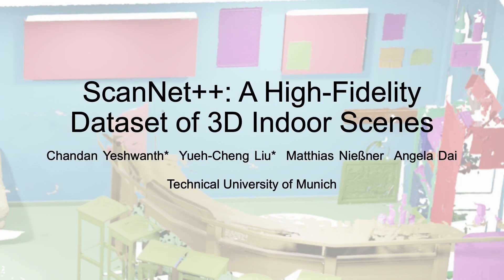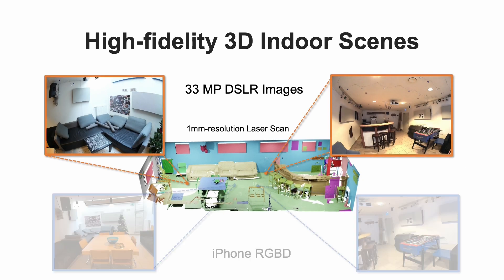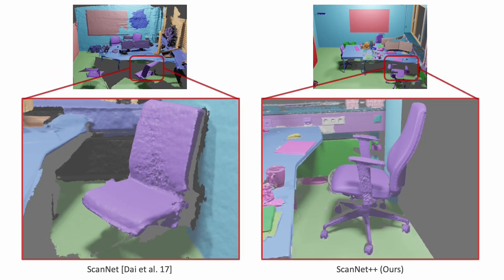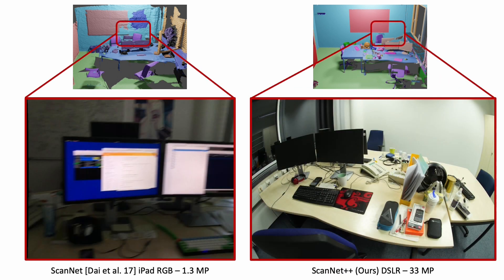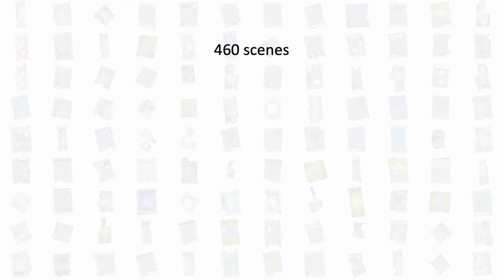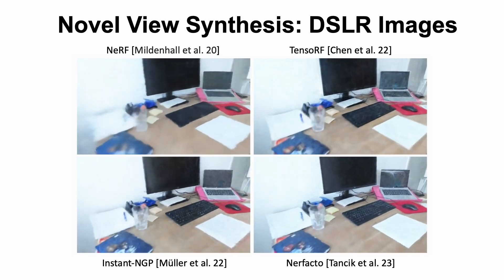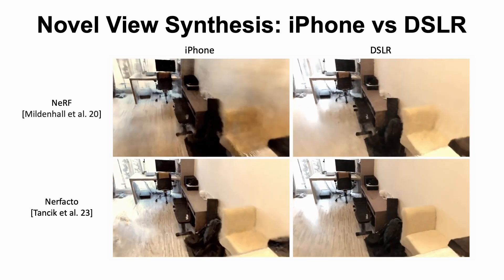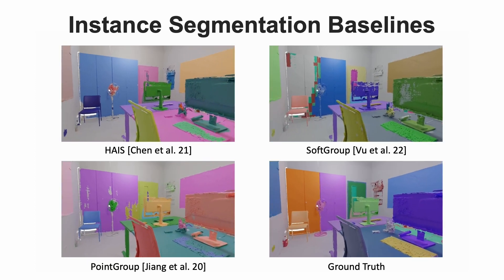ScanNet++: A High-Fidelity Dataset of 3D Indoor Scenes (ICCV'23 Oral)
ICCV 2023 Oral

We present ScanNet++, a large-scale dataset that couples together capture of high-quality and commodity-level geometry and color of indoor scenes. Each scene is captured with a high-end laser scanner at sub-millimeter resolution, along with registered 33-megapixel images from a DSLR camera, and RGB-D streams from an iPhone. Scene reconstructions are further annotated with an open vocabulary of semantics, with label-ambiguous scenarios explicitly annotated for comprehensive semantic understanding. ScanNet++ enables a new real-world benchmark for novel view synthesis,  both from high-quality RGB capture, and importantly also from commodity-level images, in addition to a new benchmark for 3D semantic scene understanding that comprehensively encapsulates diverse and ambiguous semantic labeling scenarios. Currently, ScanNet++ contains 460 scenes,  280,000 captured DSLR images, and over 3.7M iPhone RGBD frames.